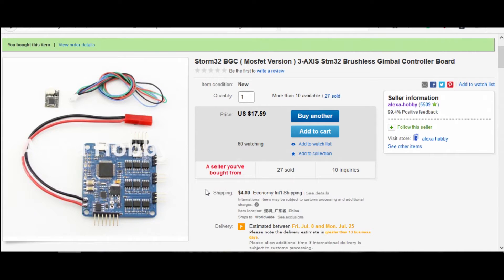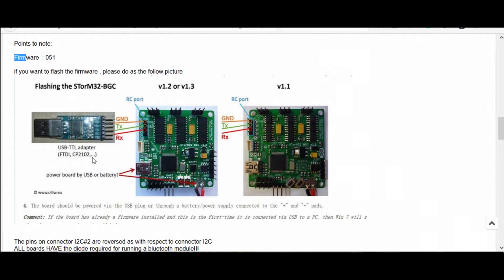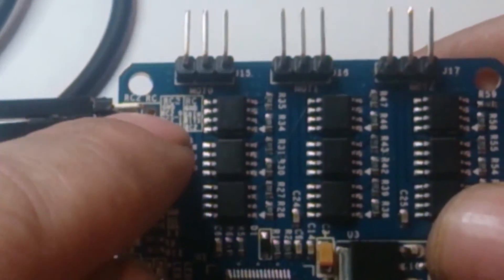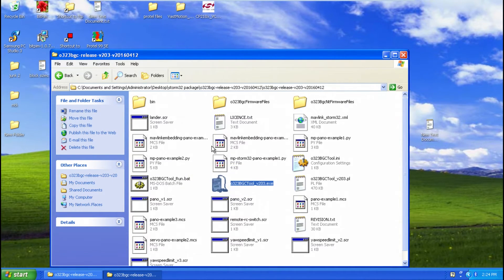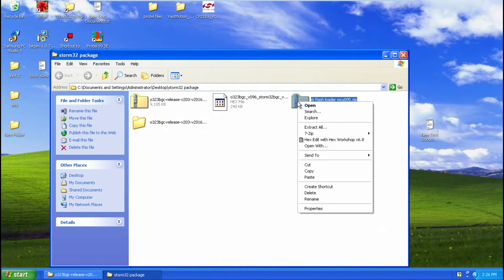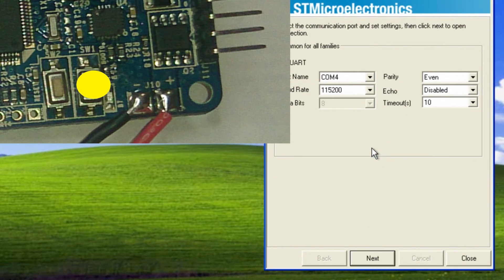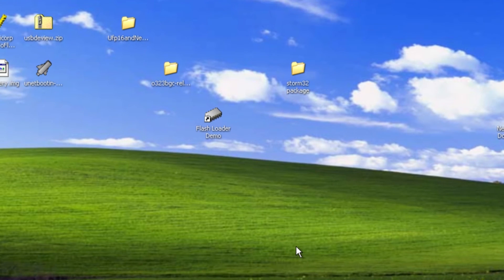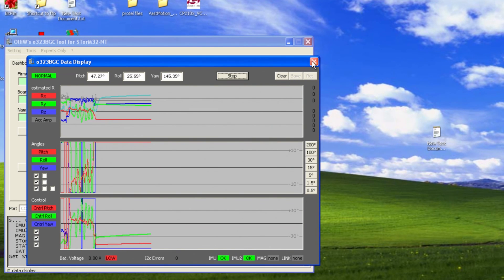SToRM32 BGC v1.4 alternative Firmware update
In this video I show how to program your storm32 to version v0.96 with ST Flash Loader Demonstrator.

I ran into serial problems using the gui firmware update.
also not compatible in windows xp for the firmware update part of it

Board info:
Storm32 BGC ( Mosfet Version ) 3-AXIS Stm32 Brushless Gimbal
storm32 bgc v1.4